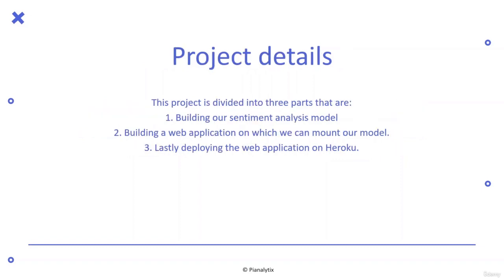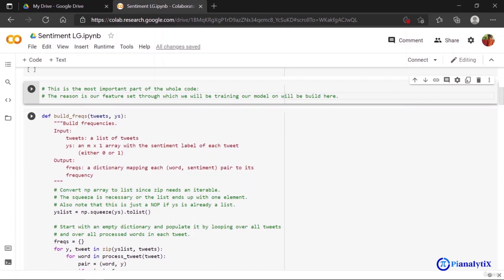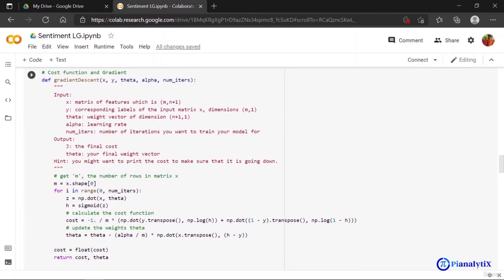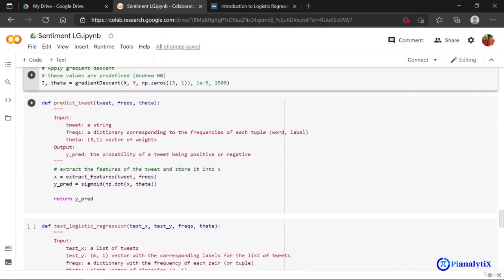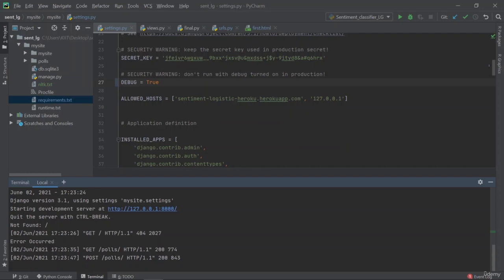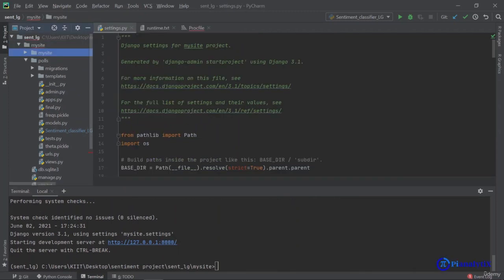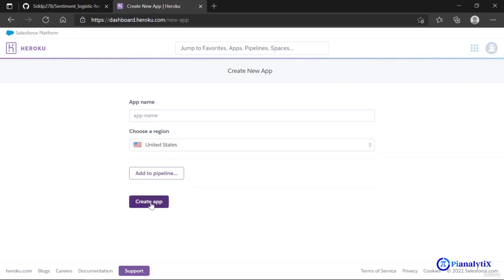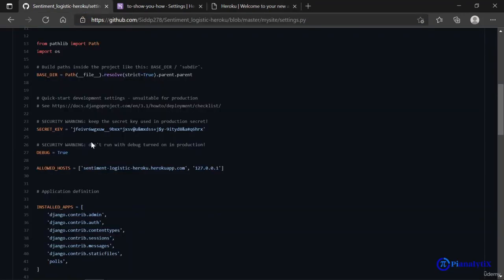Project 11 Sentiment Analysis Django App Deploy On Heroku